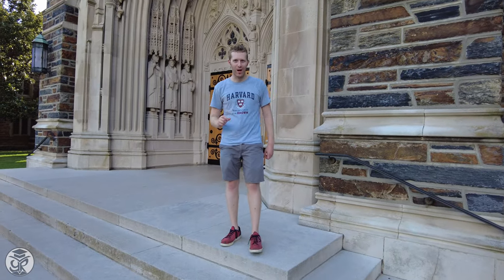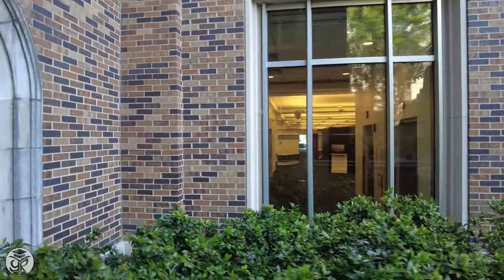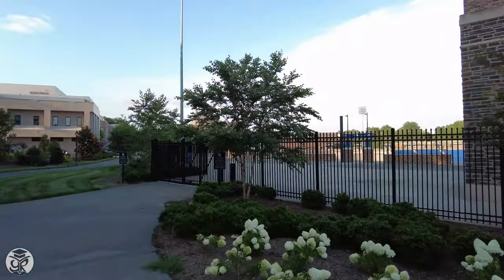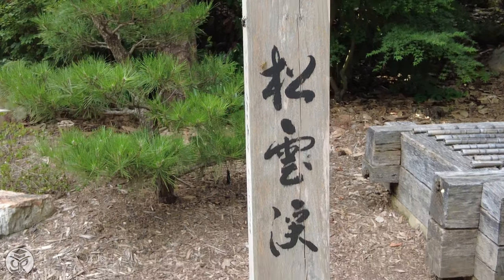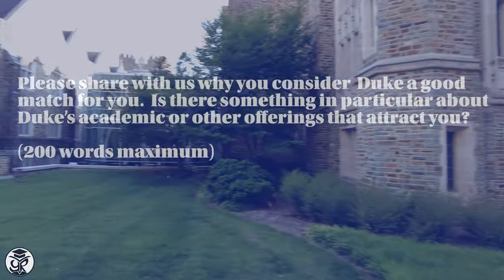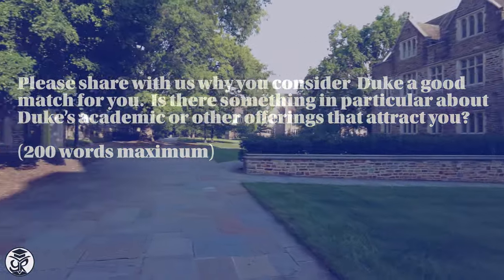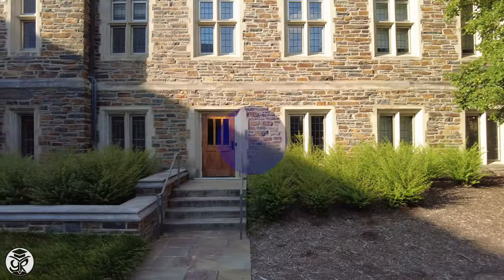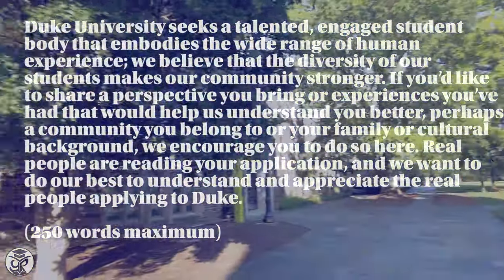Duke University Tour [4K] + Admissions Tips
Join me on a campus stroll in 4K as we discuss all things Duke University!

Founded in 1838, Duke is one of the nation’s leading academic institutions, both academically and athletically, as seen in the competitiveness of the D1 Blue Devils, who boast a storied history through multiple NCAA basketball championships and the famed Cameron Indoor Stadium. A member of North Carolina’s Research Triangle, Duke has many opportunities for students who wish to partake in independent study, including but not limited to stellar programs in biological and economic sciences. These features make Duke one of the most competitive universities in the United States.

Today, I'll highlight some aspects of Duke's campus you may wish to consider as you begin your college application. Then, we'll discuss how to make the biggest impression in the application essays, helping you maximize your chance to get into Duke University.

Chapters:
0:00 - Intro
0:23 - West Campus
2:28 - Duke Athletics
3:23 - Sarah P. Duke Gardens
5:42 - Key Points
6:11 - Why Duke Essay
9:08 - Community Essay
10:48 - Identity Essay

One clarification: the essay doesn’t explicitly ask whether you’ve taken a tour, but it’s a chance to discuss if you have and whether anything you’ve seen appeals to you. You could also reference that you've undertaken a virtual tour should you conduct an interview with Duke.

The opinions provided in this video are based on results I have had while working with students in the past, but this is no indicator of future success in your individual case. As a result, I encourage you to supplement your school research by referencing the university website before making any decisions related to your college application.